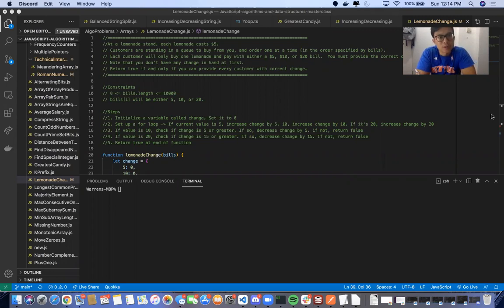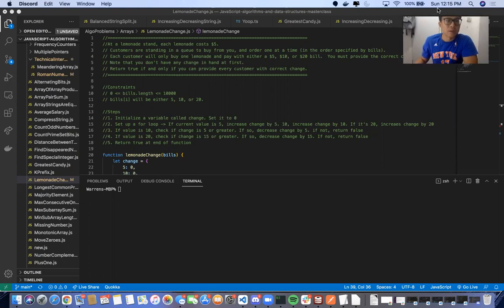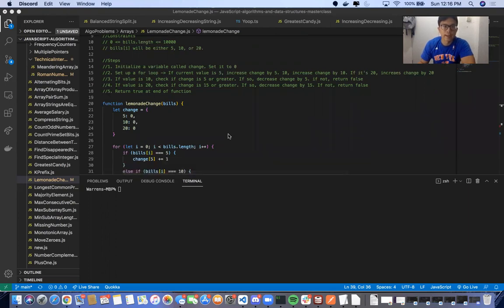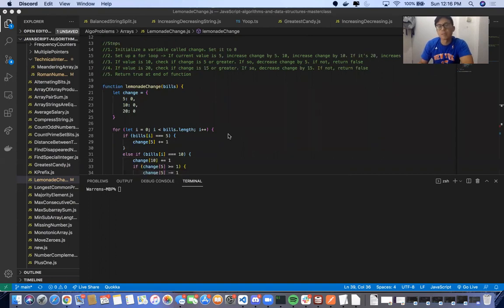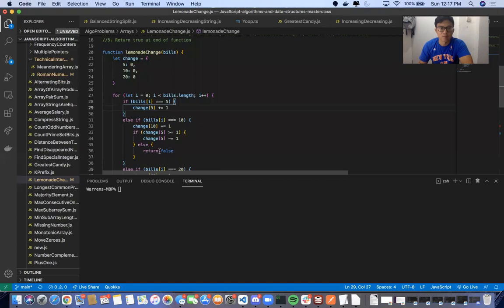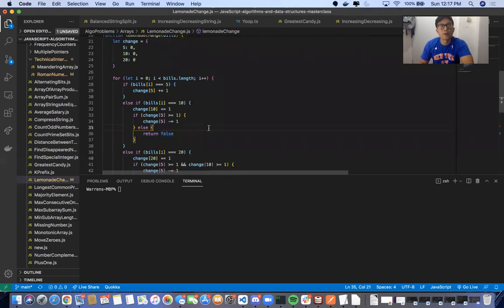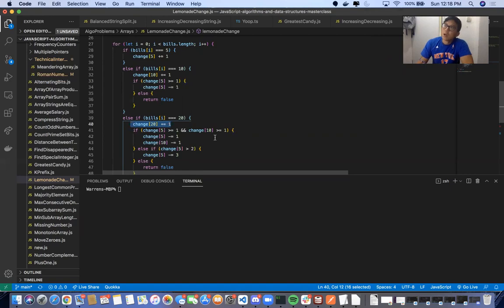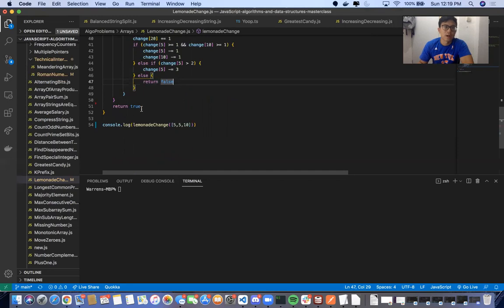Hash Map (Lemonade Change) JavaScript video walkthrough | Algorithm Series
Algorithm Series

Problem:
At a lemonade stand, each lemonade costs $5. Customers are standing in a queue to buy from you, and order one at a time (in the order specified by bills).
Each customer will only buy one lemonade and pay with either a $5, $10, or $20 bill. You must provide the correct change to each customer, so that the net transaction is that the customer pays $5.
Note that you don't have any change in hand at first.
Return true if and only if you can provide every customer with correct change.

Description:
I came across this problem on Leetcode This video is a walkthrough of my approach, which uses a hash map.

Language:
JavaScript